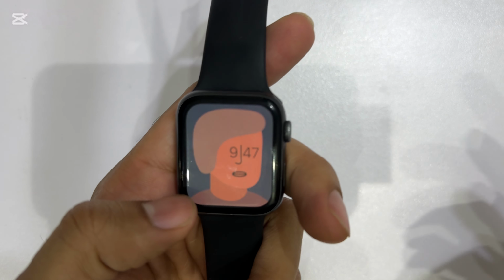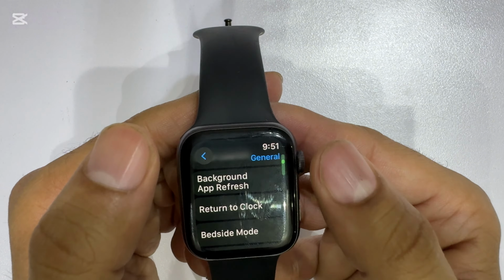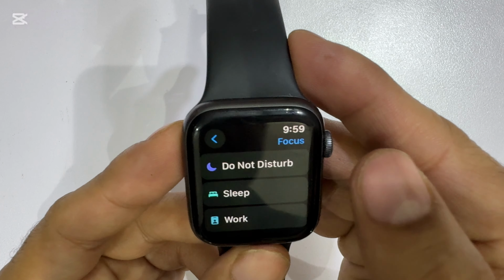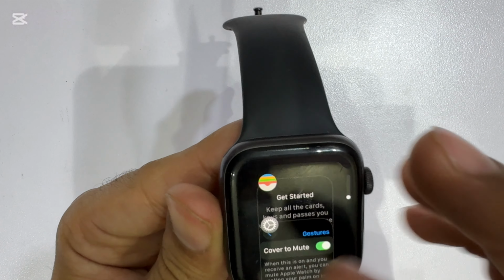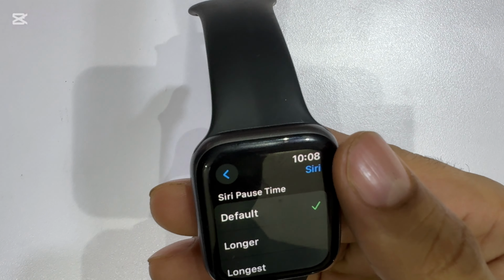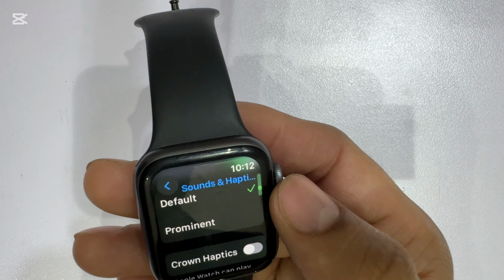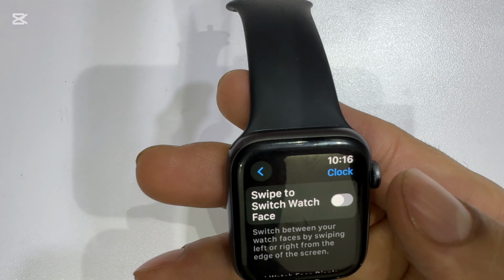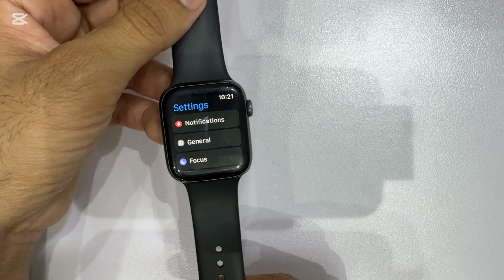Apple Watch Settings - Series 4